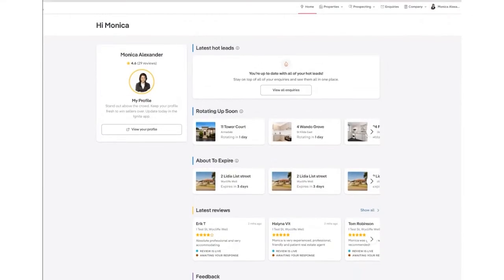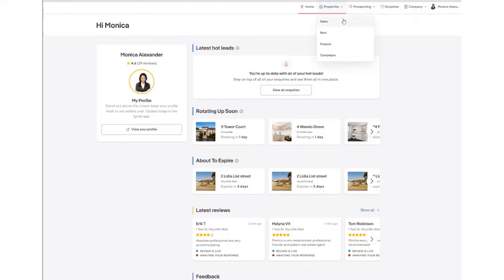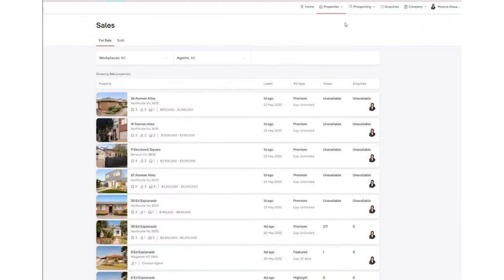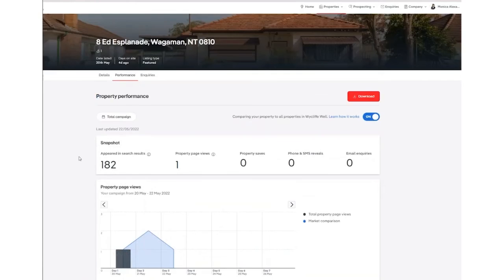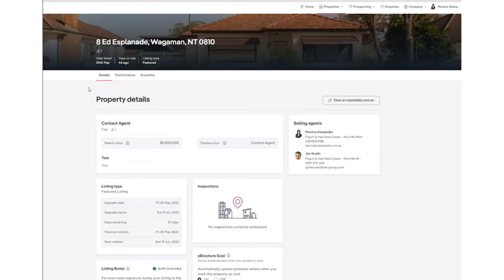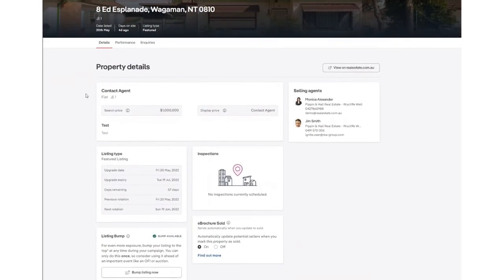How to bump a listing in Ignite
This walkthrough will show you how to bump a listing in Ignite.